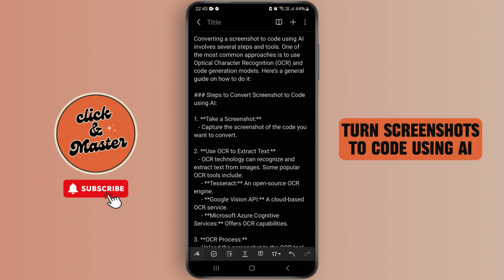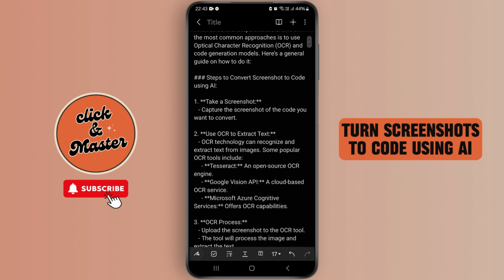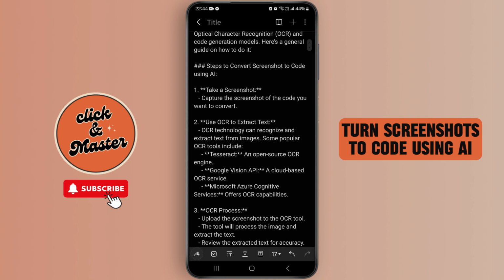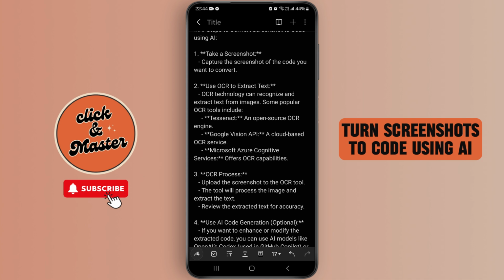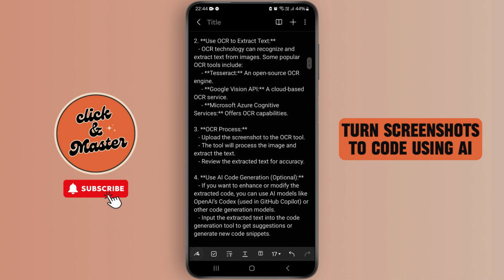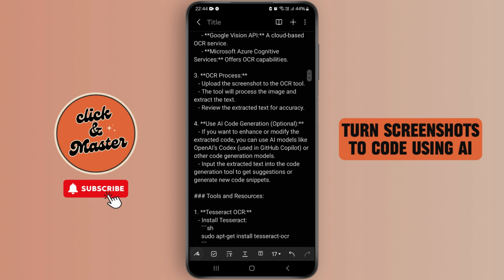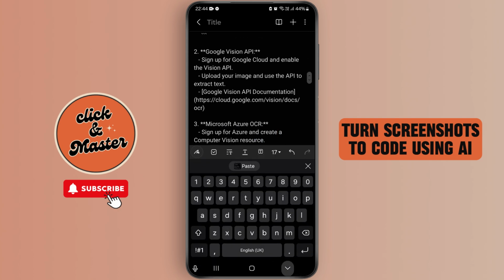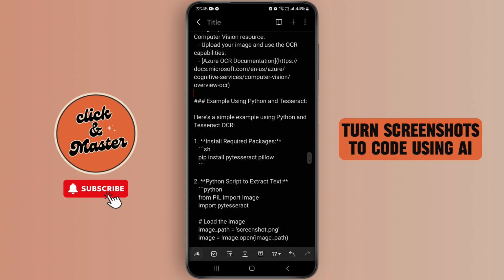How To Turn The Screenshots To Code Using AI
Welcome to our comprehensive guide on "How To Turn The Screenshots To Code Using AI"! If you're looking to streamline your coding process or automate the conversion of UI designs into code, this video is perfect for you. We'll walk you through the steps to transform screenshots into code using powerful AI tools. Whether you're a developer looking to save time or someone curious about the latest AI capabilities, these techniques will help you efficiently convert images into functional code.

In this video, you'll learn:

How to convert screenshots to code using AI
Tools for turning images into code
How to automate the coding process with AI
Ways to turn UI designs into code
How to speed up coding with AI tools